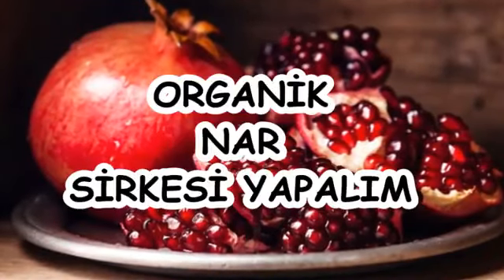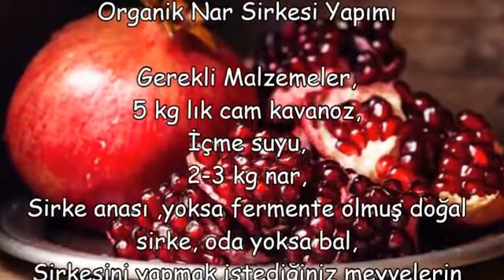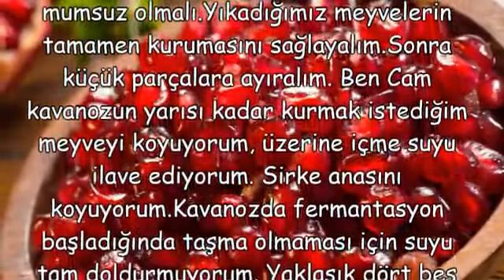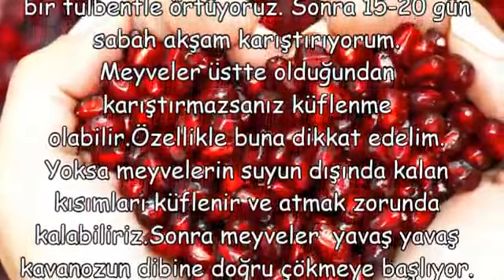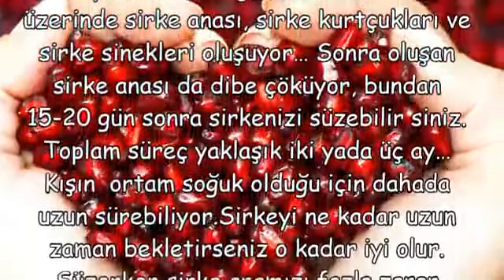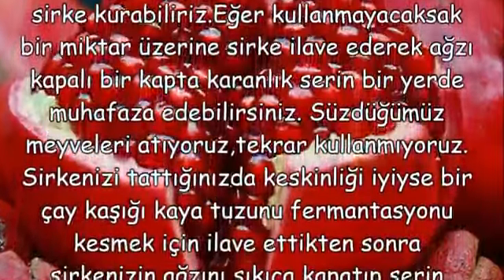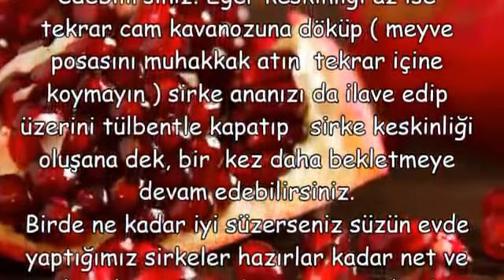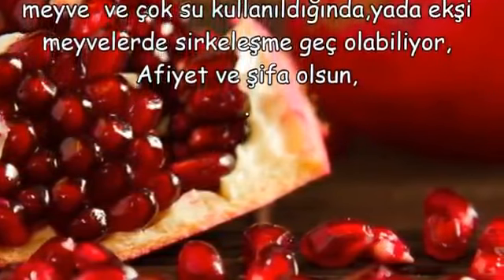ORGANİK NAR SİRKESİ YAPALIM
ORGANİK NAR SİRKESİ YAPALIM,üzüm sirkesi yapımı,elma sirkesi yapımı feridun kunak,nar sirkesi yapımı feridun kunak,nar sirkesi nasıl yapılır,sirke anası,elma sirkesi nasıl yapılır tarifi,elma sirkesi nasıl yapılır oktay usta,elma sirkesi nasıl yapılır video

Biz, ilaçsız yaşamı savunuyoruz. İnsan vücudu bir bütündür. İyilik ve sağlık hali, insanın fizyolojisiyle, psikolojisiyle, yaşadığı çevreyle, yedikleri içtikleriyle, duygulanımıyla birlikte oluşur. İnsan organizması, hastalıklardan korunabilme ve hastalandığı zaman kendi kendini iyileştirebilme yeteneğine sahiptir.

Gerçek yaşam ilaçsız yaşamdır.